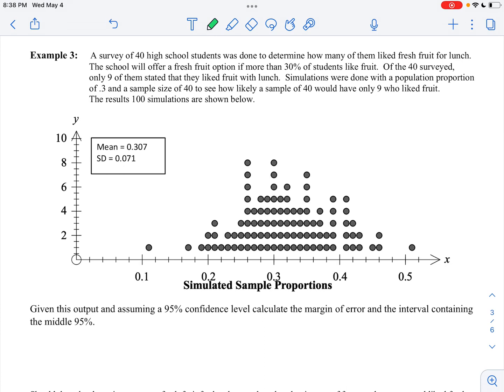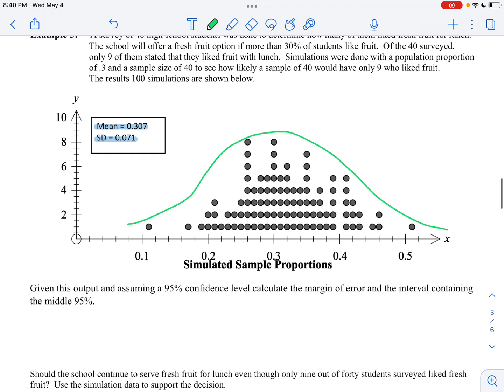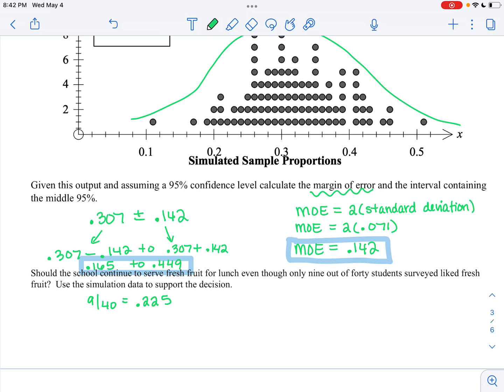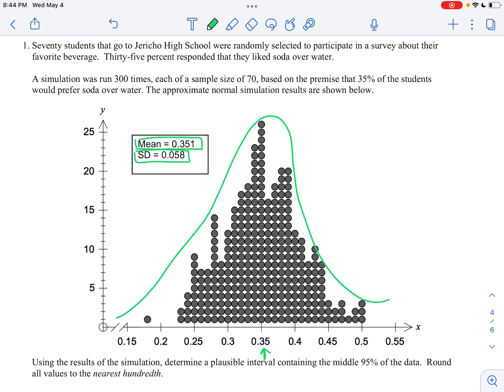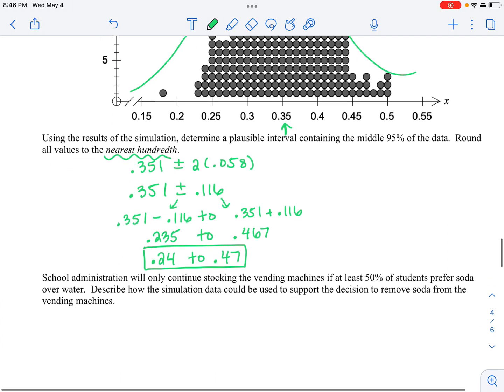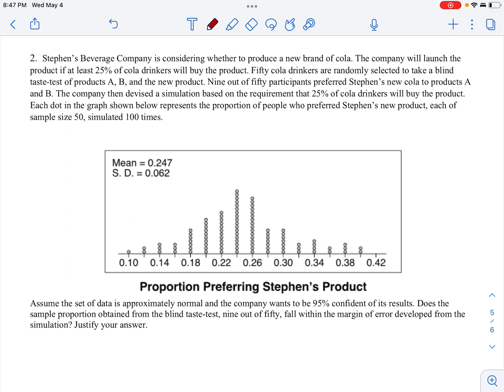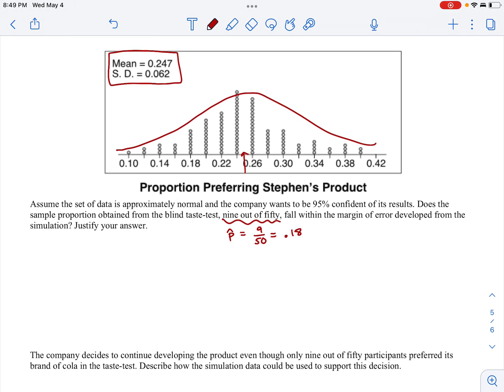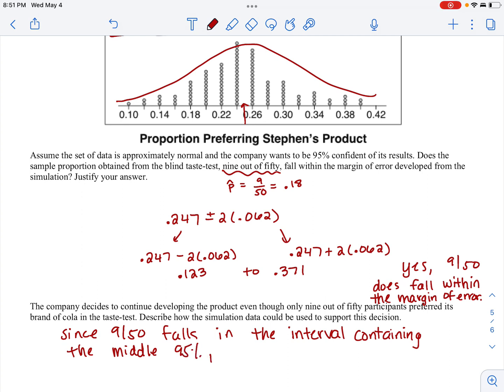13-6 MOE & Confidence Intervals (Video)